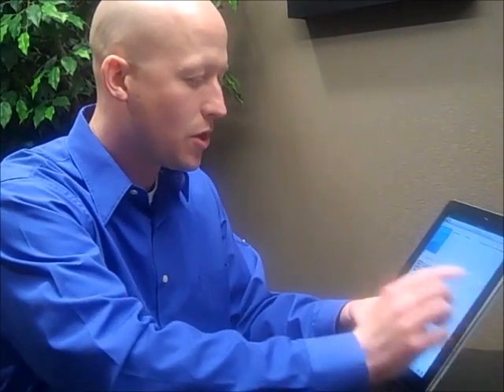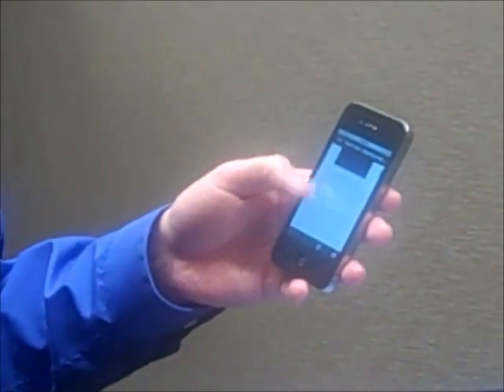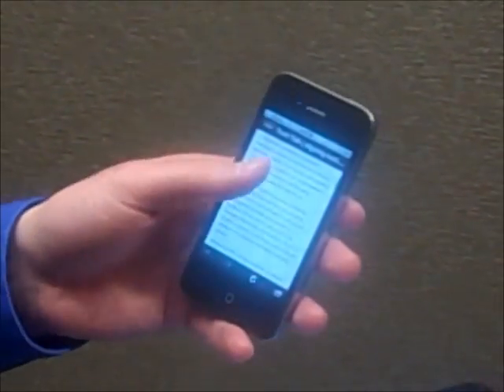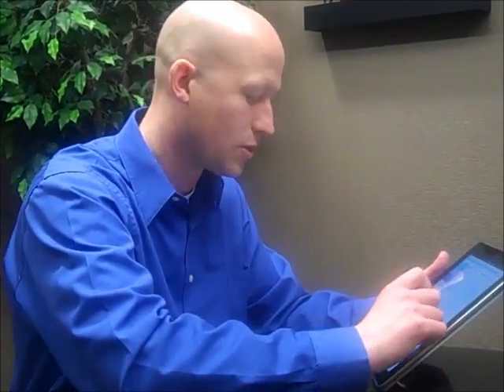QR Codes.wmv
Jeremy Martinson, Sr. Solution Architect for Eide Bailly Technology Consulting, shares ideas for using QR codes to promote your business.